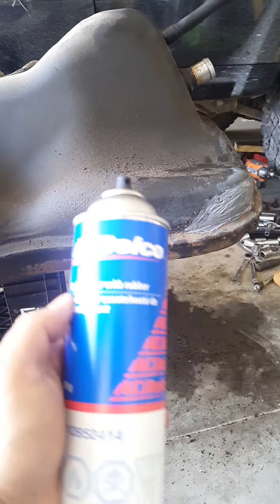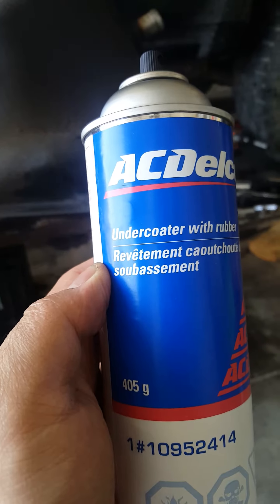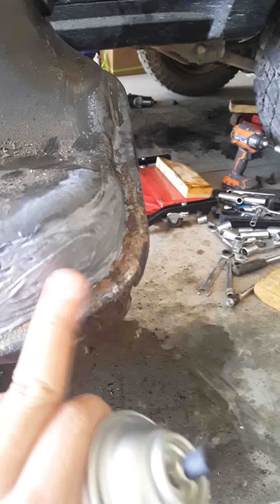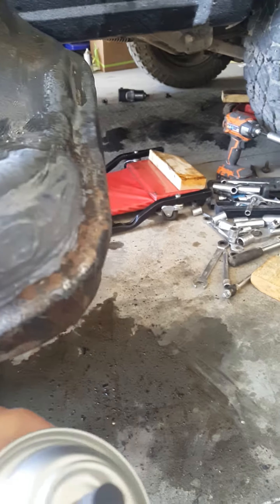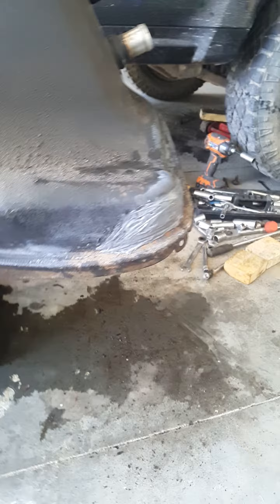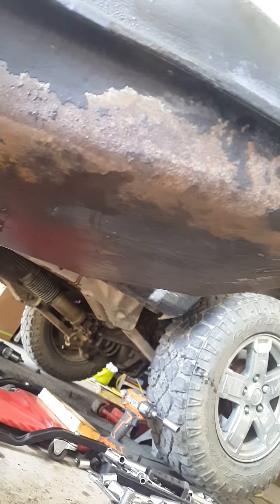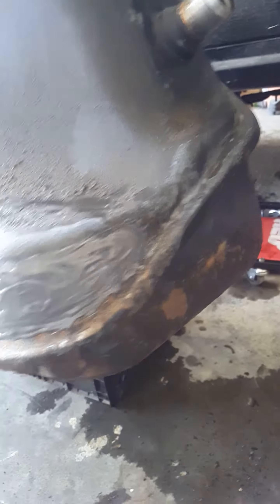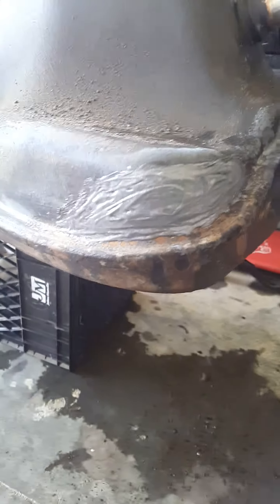Fuel leaks 3L crd diesel (prt5)